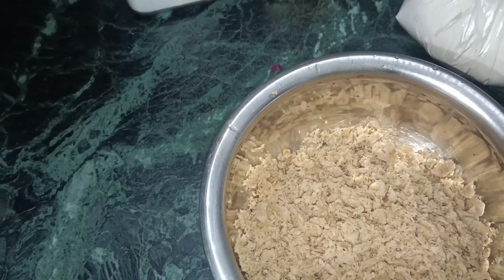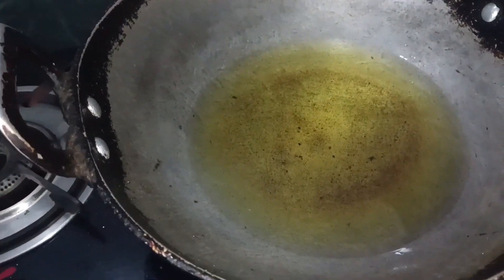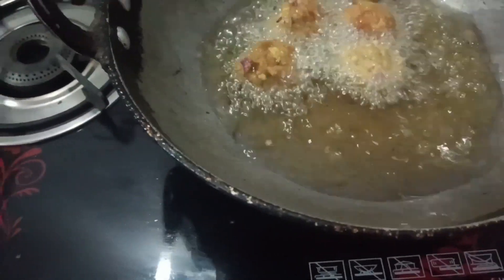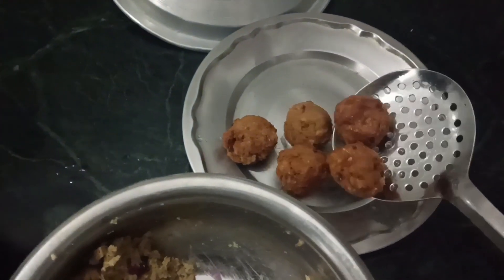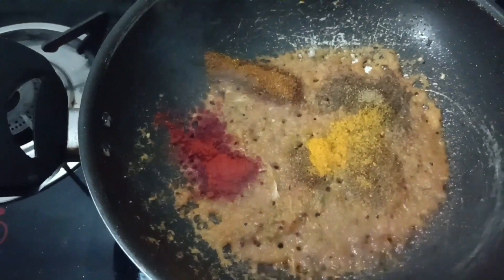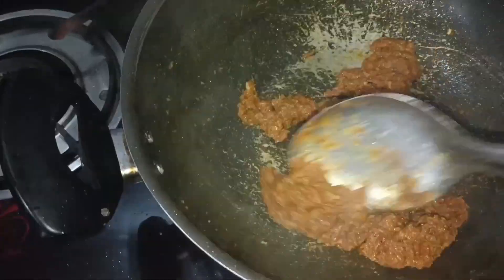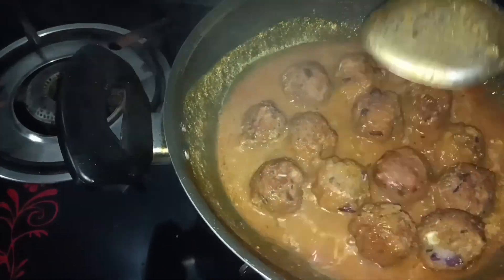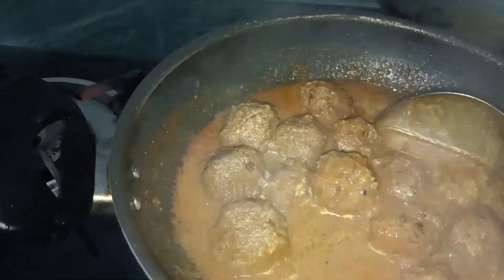सोयाबीन की सब्जी।।plz subscriber my channel and support 🙏🙏